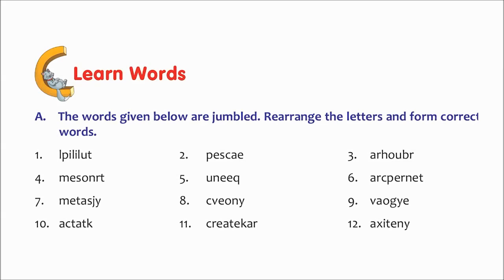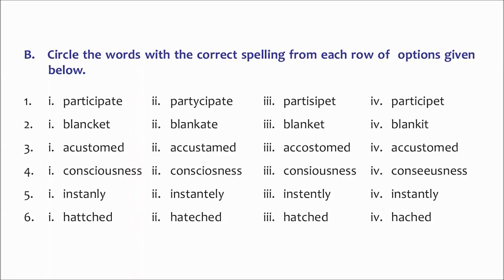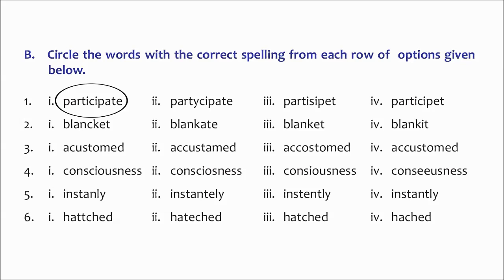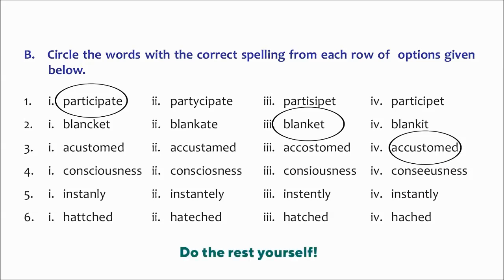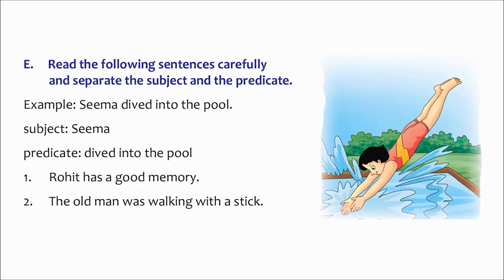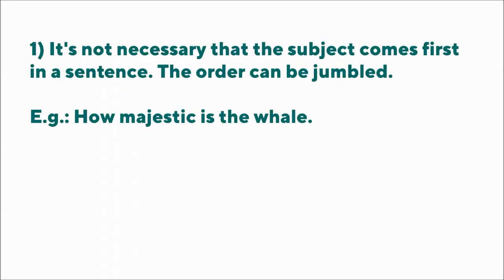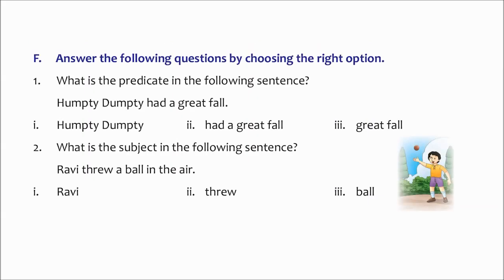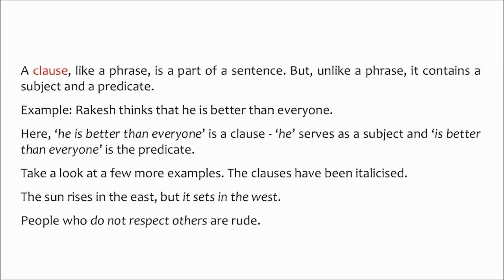Grade 5 ENGLISH Unit 2 Gulliver's Travels